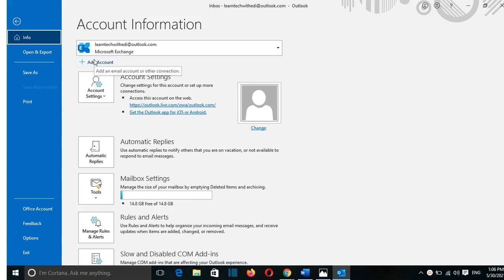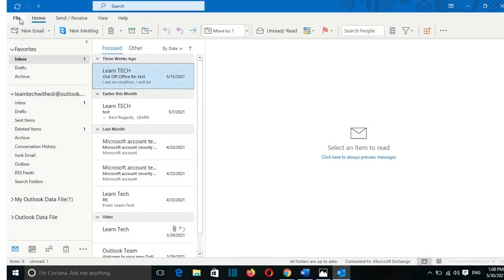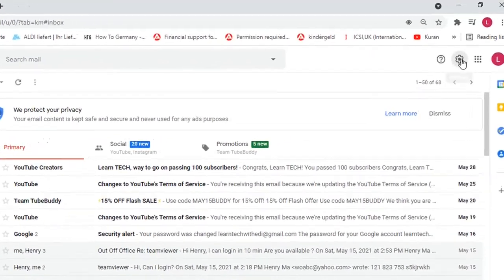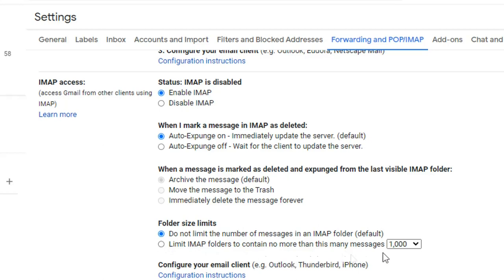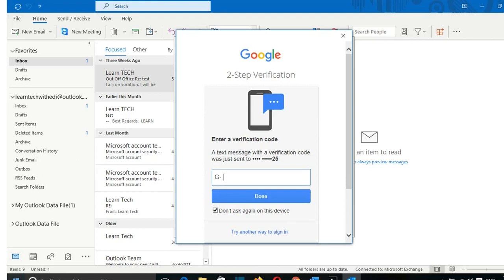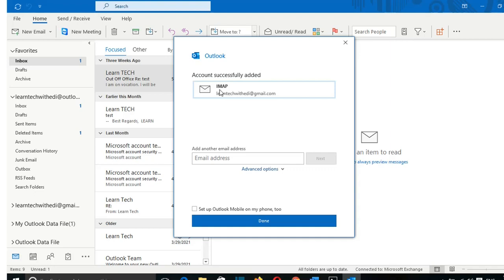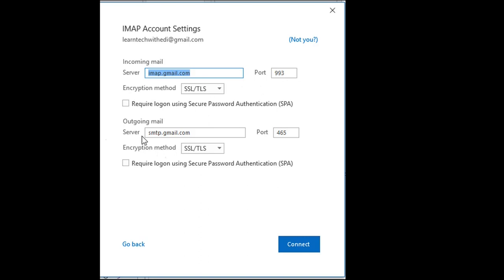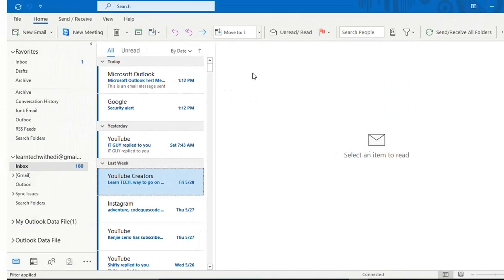Add a GMAIL Account in Outlook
In this video at Learn TECH I will show you how you can add Gmail email account to Outlook Application.
To configure manually: add a gmail in Outlook. We need to use the below information:
IMAP Account Settings
Incoming Mail
Encryption Method: SSL\TSL

At this video it is covered the below:
gmail account in outlook
add a gmail in outlook
how to add gmail account in outlook
setting up gmail account in outlook
add gmail in outlook
Add Gmail Email to Outlook
How to add email accounts to Outlook
Configure Gmail Using IMAP on Outlook
How to Add Gmail in Outlook using IMAP manually
Add gmail account to Outlook
IMAP Configuration for GMAIL
POP Configuration for GMAIL
GMAIL Settings
To configure manually: add a gmail in Outlook.
how to configure gmail in outlook using imap
how to add gmail to outlook
configure gmail on outlook with imap
how to setup gmail in outlook